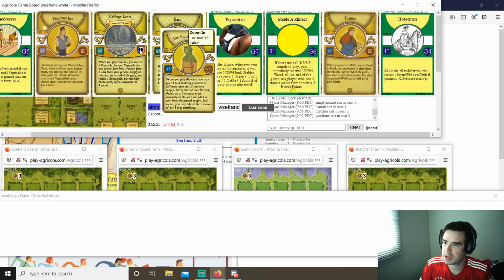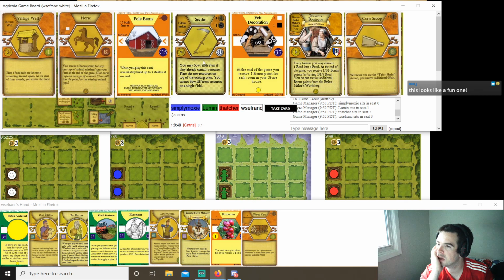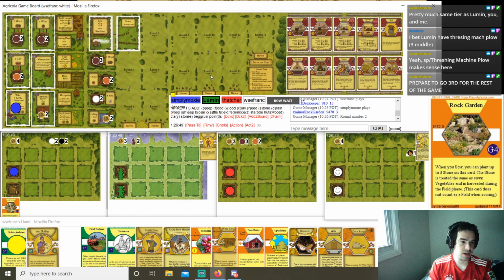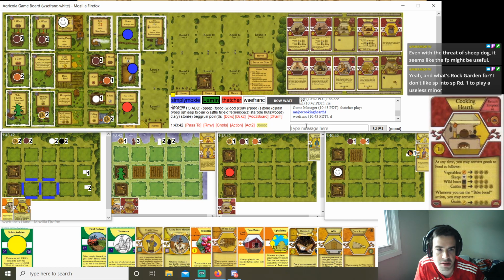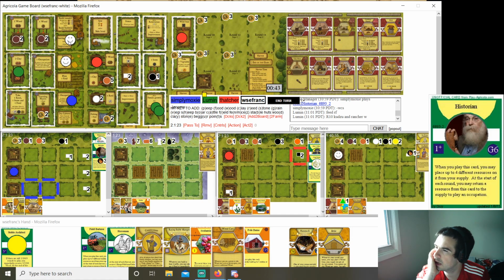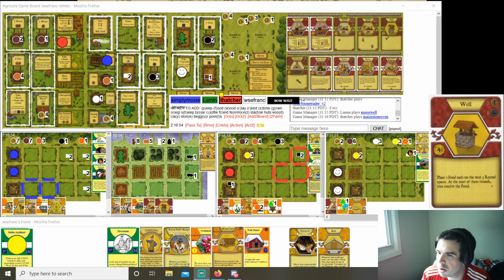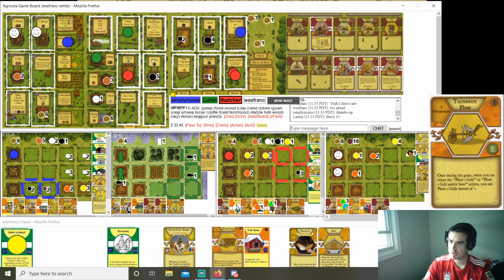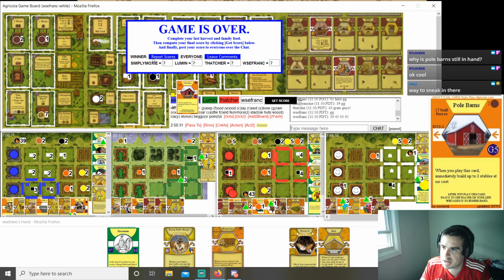Scrappy Game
EGIKWmFrG4567 4er with simplymoxie, Lumin and thatcher